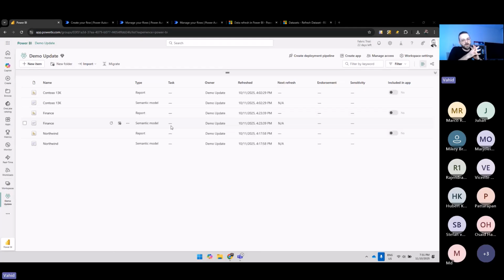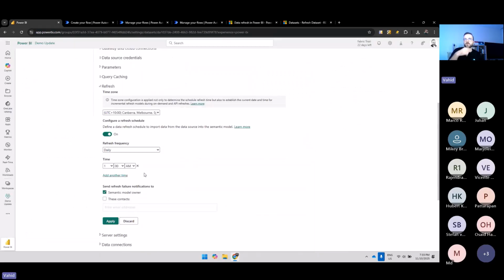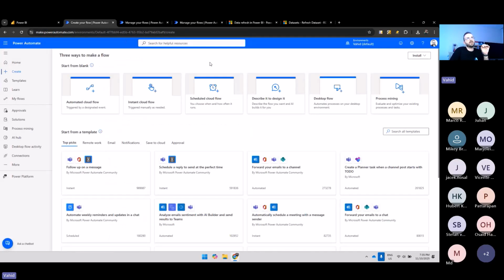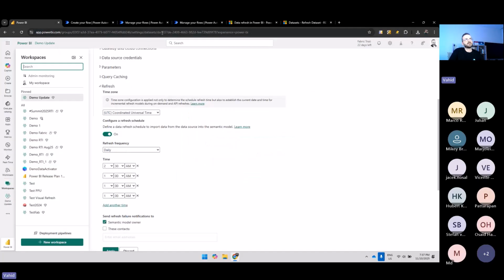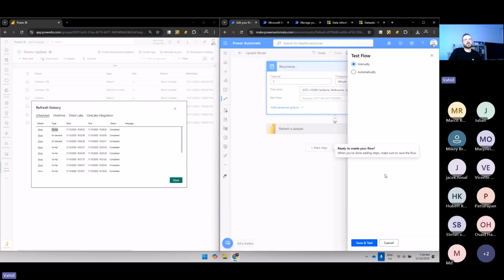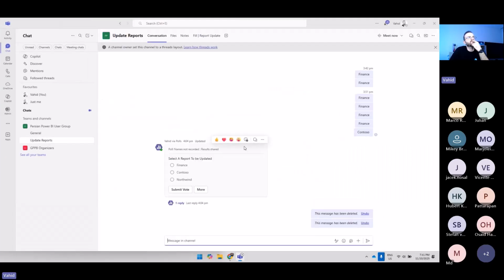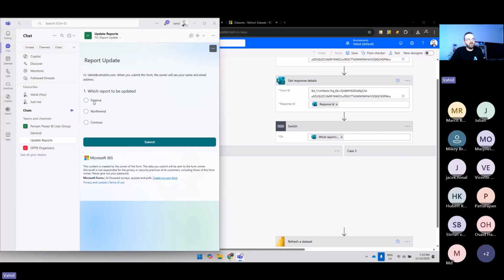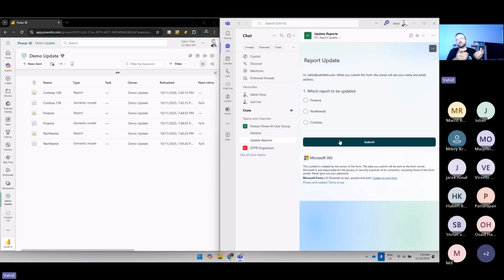Vahid Doustimajd - Refresh your Power BI semantic Model using Power Automate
📽️  Refresh your Power BI semantic Model using Power Automate

Do you want to refresh your Power BI semantic models once an item updated on SharePoint list or once you received an emial? In this session i will show you how to handle this scenarios using Power Automate

🗣️ Vahid Doustimajd
Data Platform MVP, MCT

As a Microsoft MVP, MCT, and experienced data analyst with over 14 years of experience in project management and data analytics, I have a passion for finding smart solutions. My expertise includes utilizing Power BI, DAX, Power Query, Power Automate, Excel, and VBA to uncover insights from data. I am also an active member of the Power BI community, as a Super User, User Group Leader, blogger, and continuous learner.

Questions?